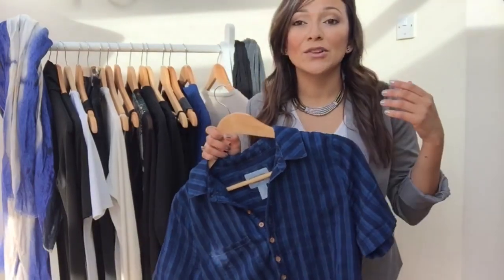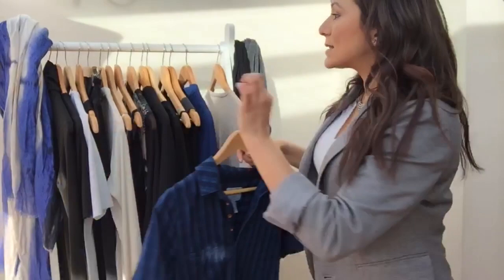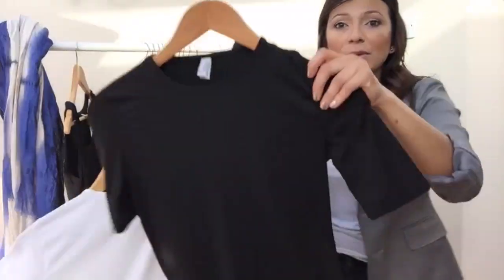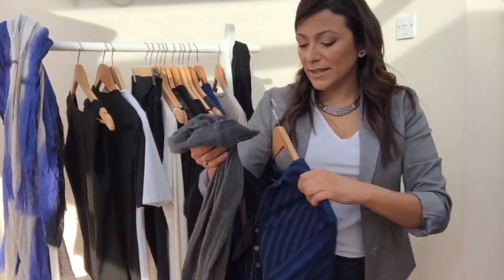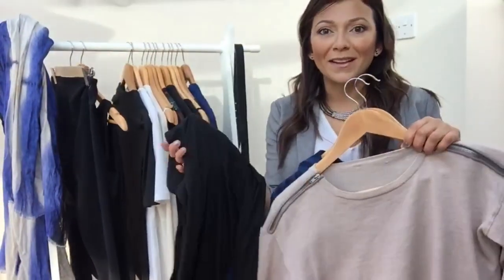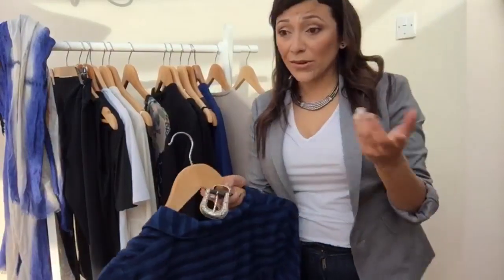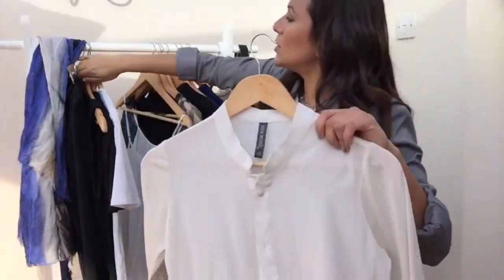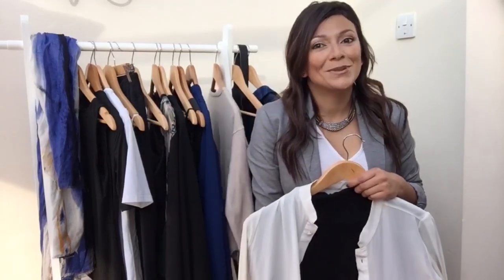How to Make Any Dress Versatile for Travel: Wear One Dress, Many Ways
Preparing your carry-on for one climate can be stressful enough, but what about when you travel between destinations with significant weather changes? Watch this video to learn how to turn any one of your dresses into versatile dresses!

Find out why merino wool is the best fabric for travel in cold weather

Packing for a trip with various climates is one of the most common issues for travelers. One day you could be soaking up the sunshine in the Caribbean and the next, you could find yourself braving the cold winds of the Scottish Highlands.

In this video I share my best tips and tricks for packing light for trips involving different destinations and fluctuating climates. Specifically, I share why dresses are one of the best items of clothing to travel with when it comes to preparing for different types of weather.